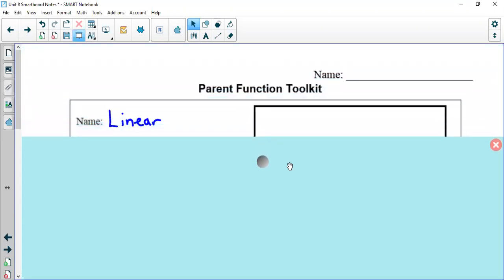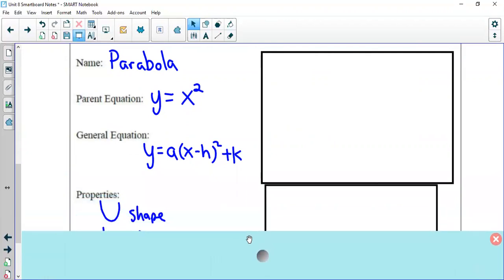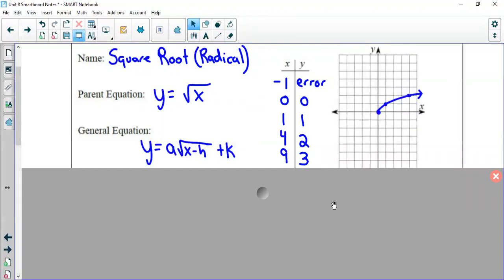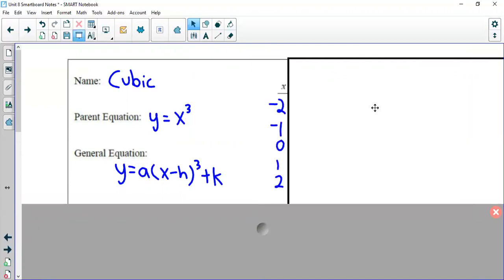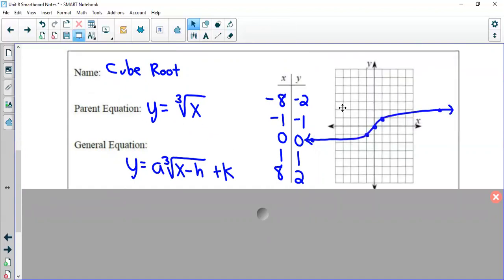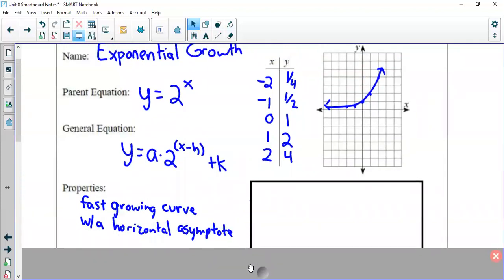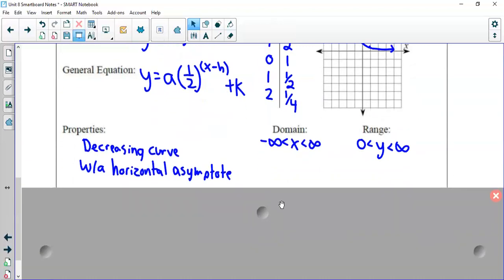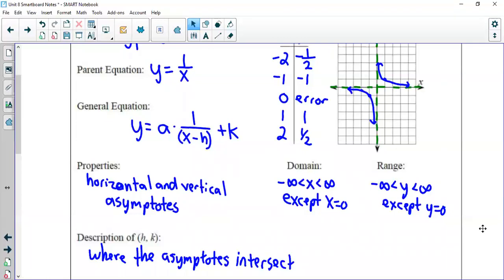Algebra 2 Week 1 Video Parent Graph Toolkit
Please watch the video for explanations of each parent graph.